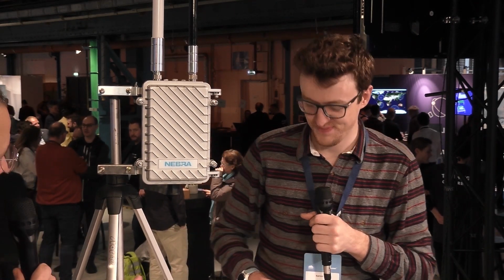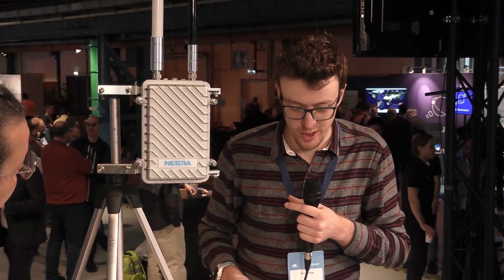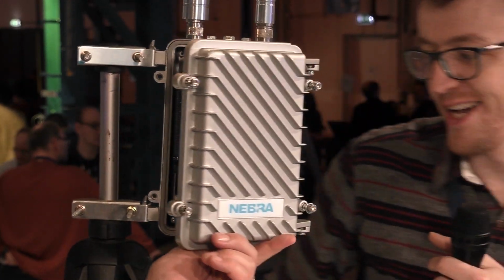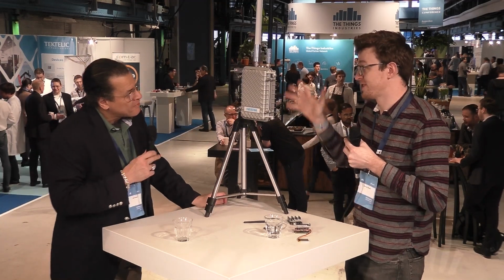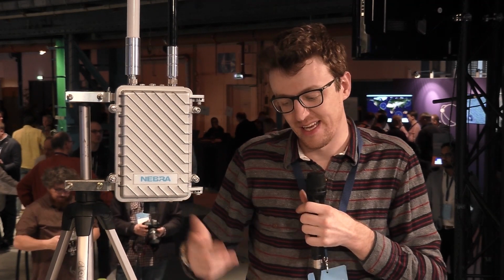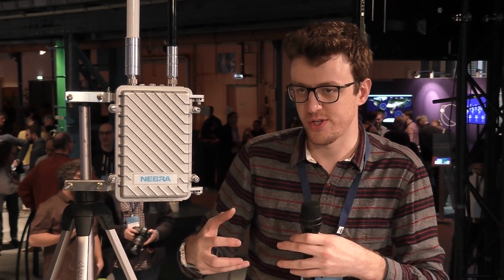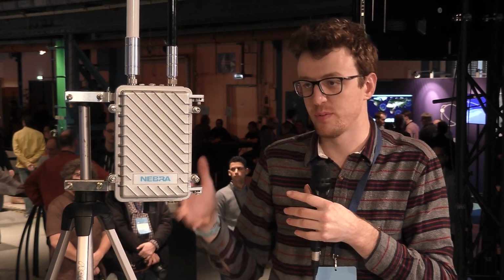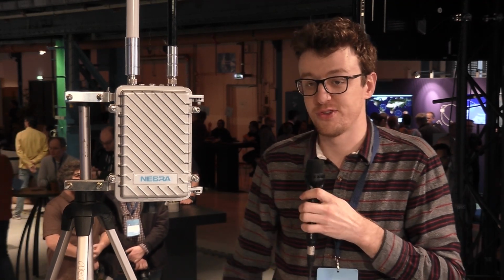Interview with Aaron Shaw The Things Network The Things Conference 2020